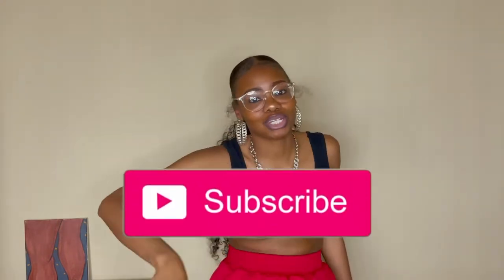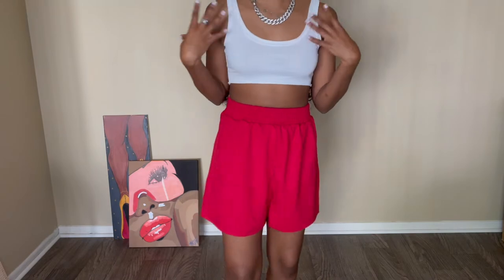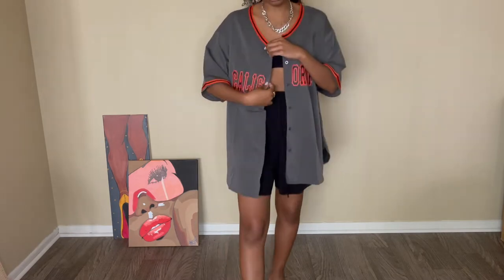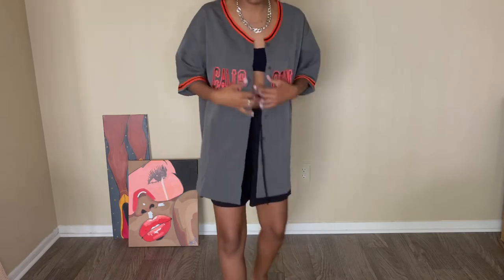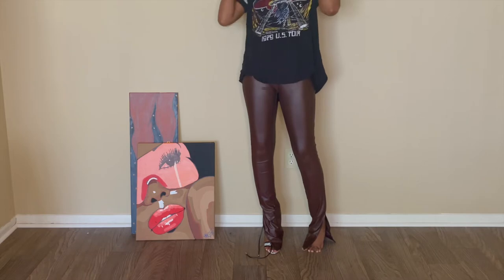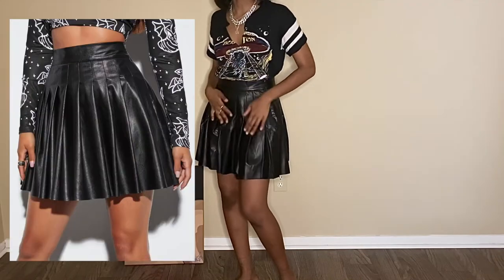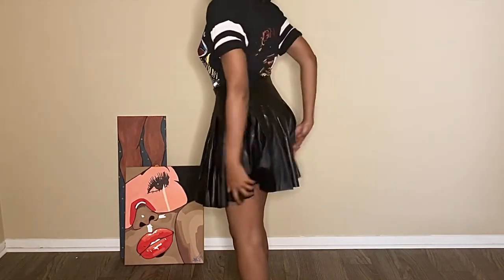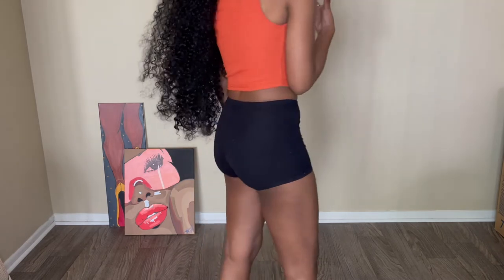HUGE SHEIN Try On Haul! (Spring/Summer)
Hey y'all! We back with another SHEIN order, which has ben long overdue. Let me know what you think of my items!

SHEIN ITEMS (in order of mention)